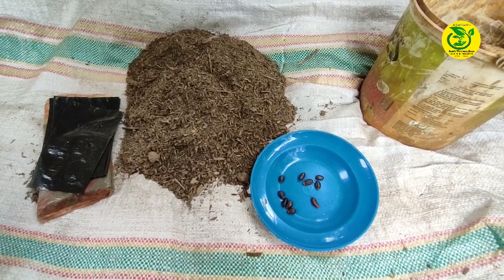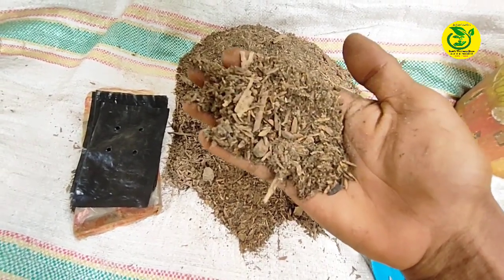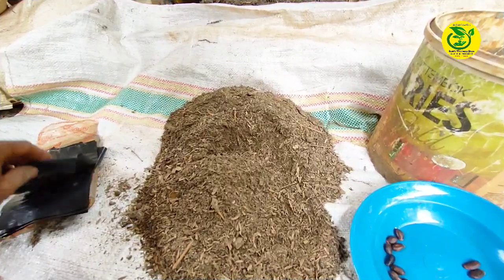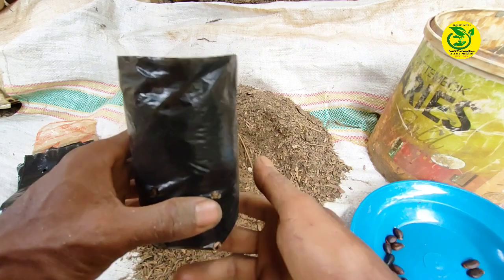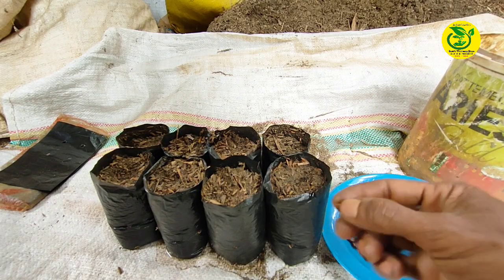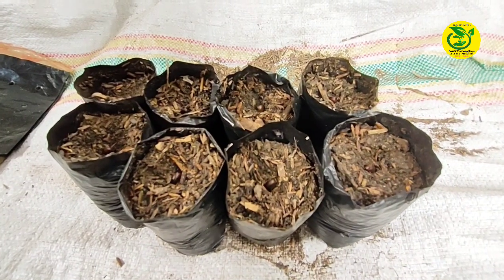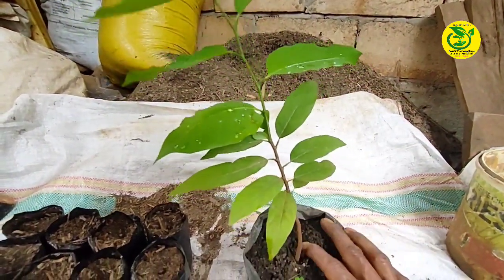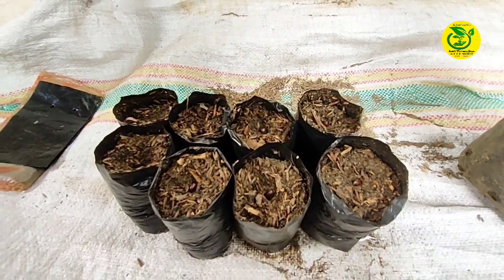Cara Mudah Penanaman/Persemaian Biji Srikaya Agar Dapat Tumbuh Dengan Baik